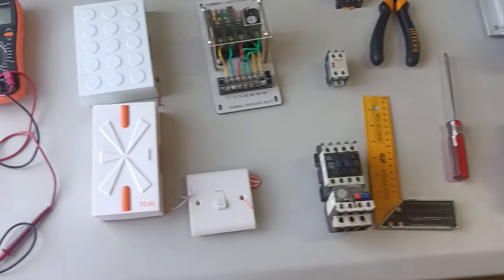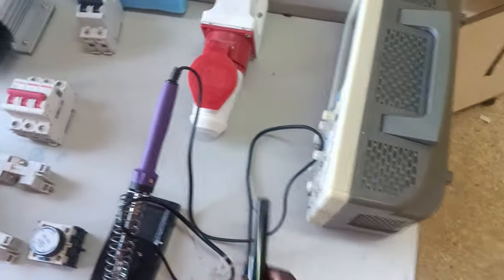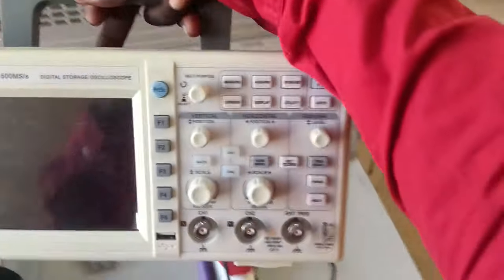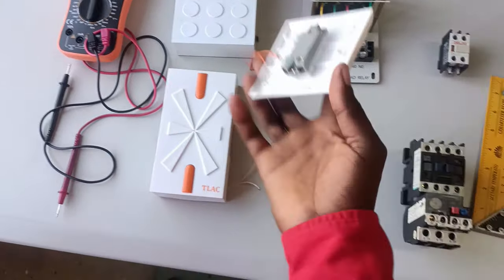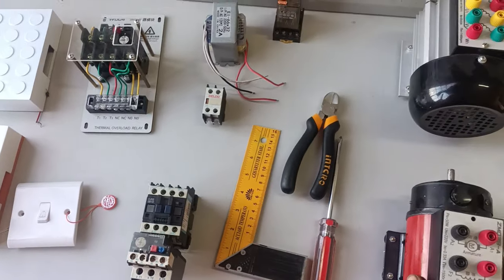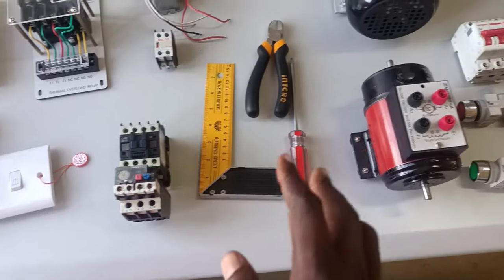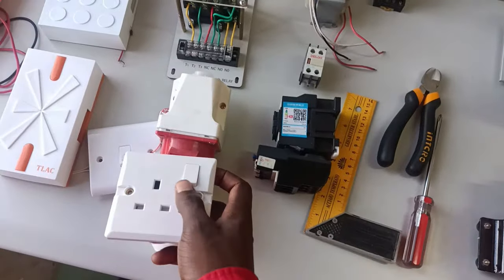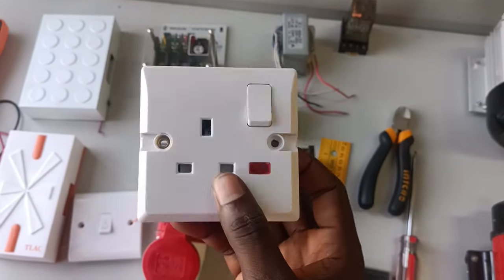Electrical Materials Tools and Equipment (Part 2)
This is part 2 of Electrical Installation Materials. Material on Bell Circuit, Motors and starter components, transformers, tools and equipment in the electrical industry. Electrical work requires the Electrical workers to have material, tools and equipment in the workplace.